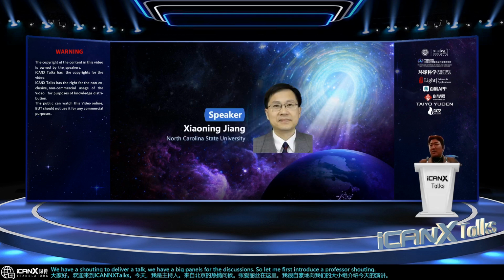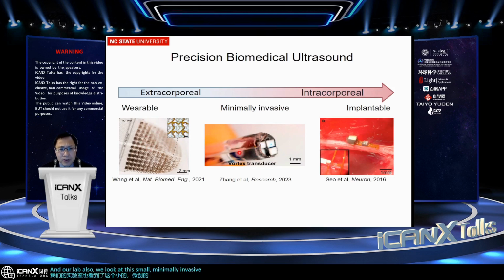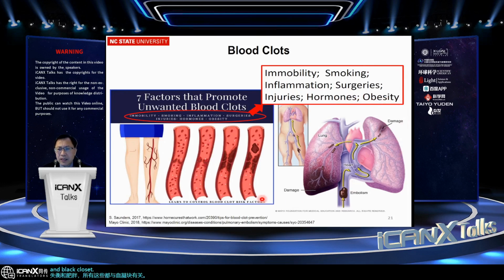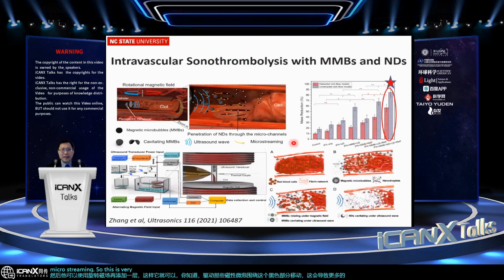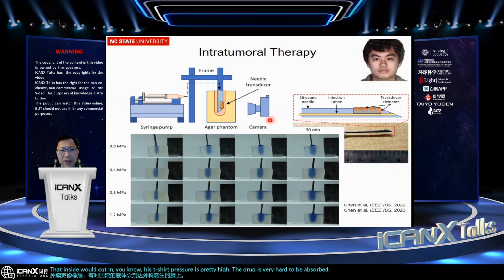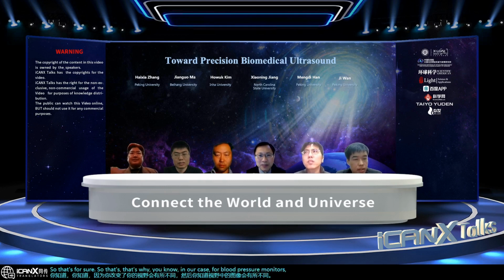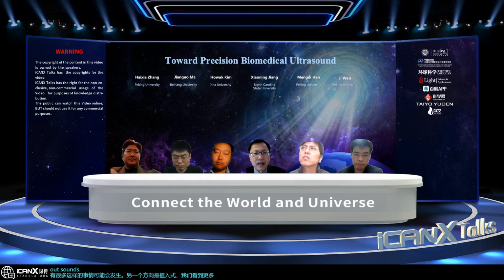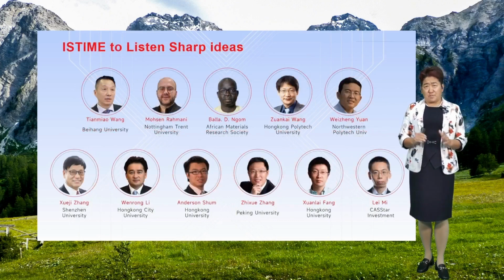iCANX Talks Vol 179:Toward Precision Biomedical Ultrasound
Xiaoning Jiang/North Carolina State University/Toward Precision Biomedical Ultrasound